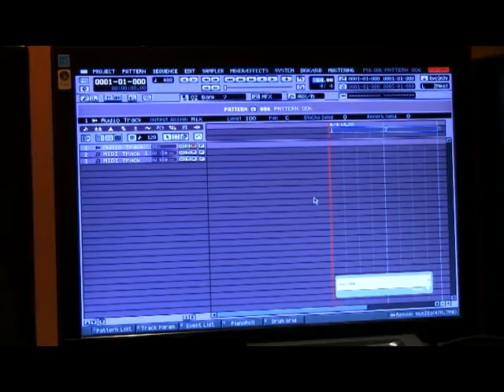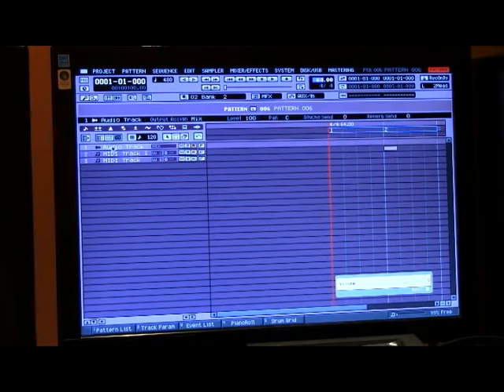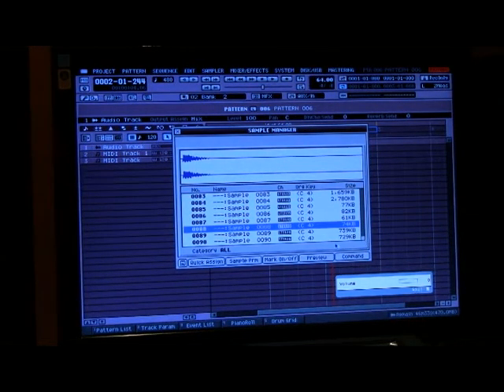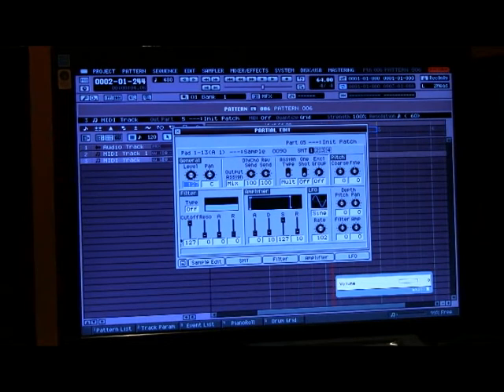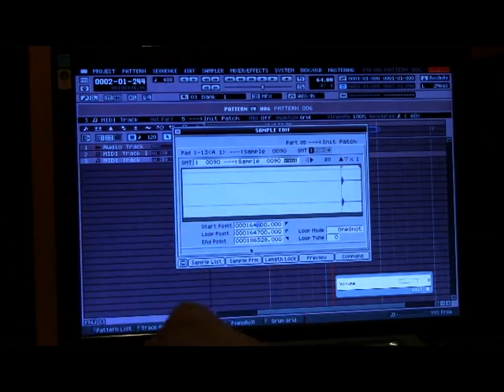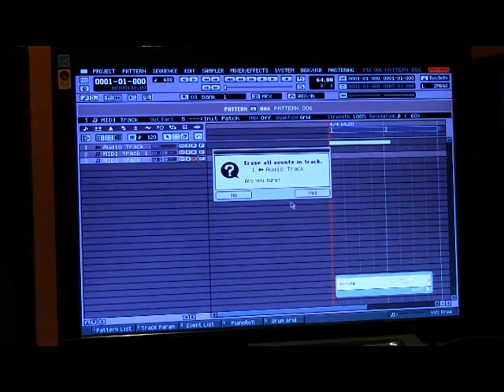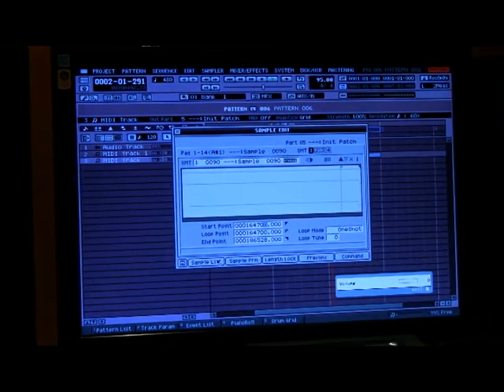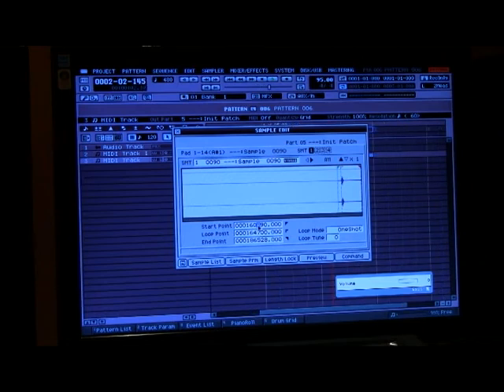MV-8800 Super abridged 4th method of quantization tutorial.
Takes you through the process steps with none of the diatribe.